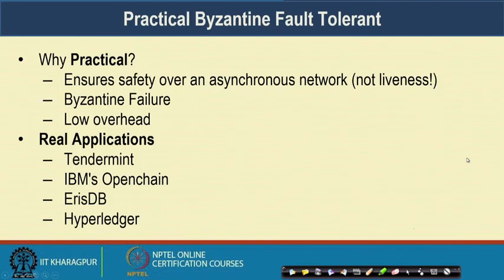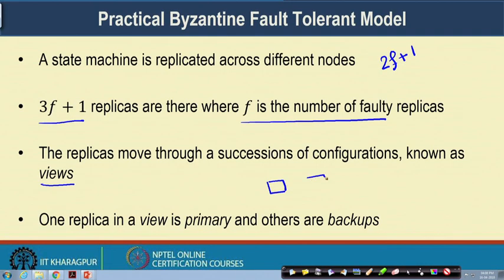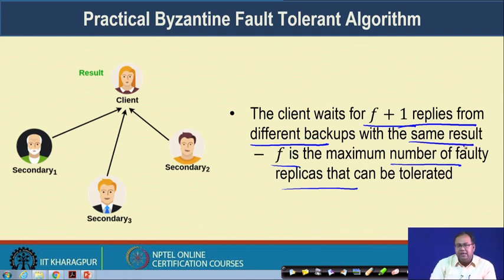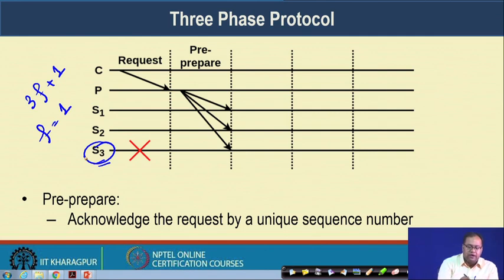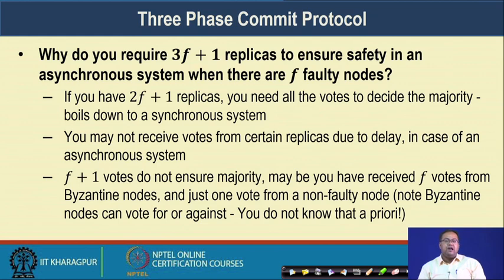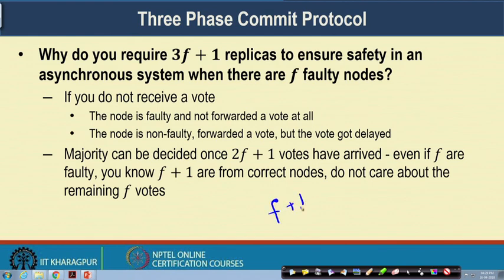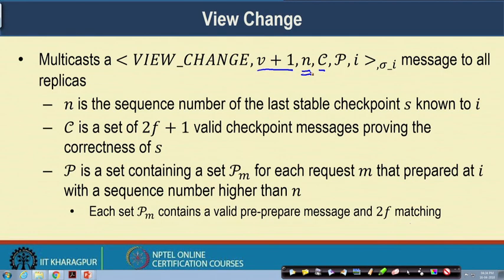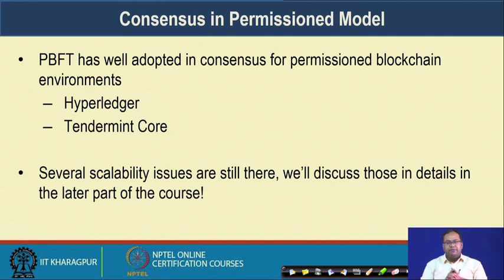Lecture 18: Permissioned Blockchain – V (Practical Byzantine Fault Tolerance)